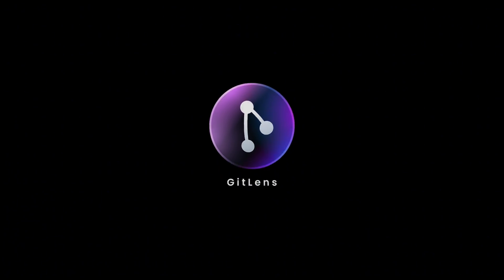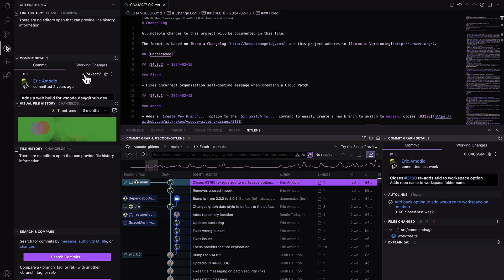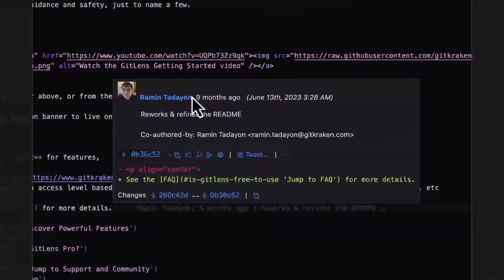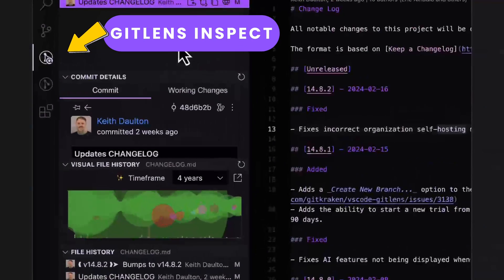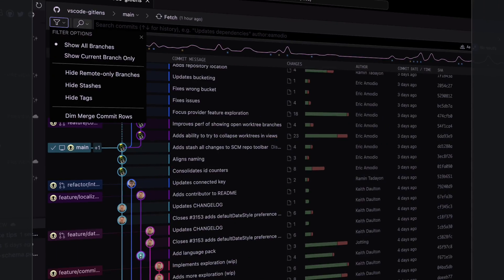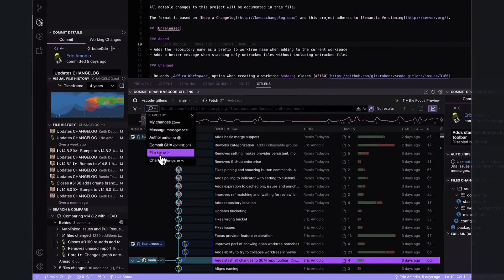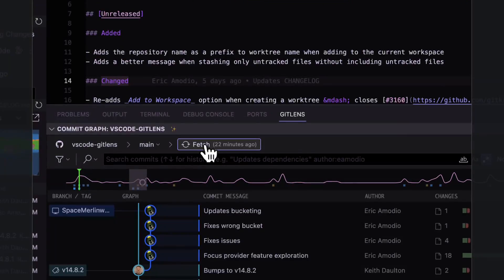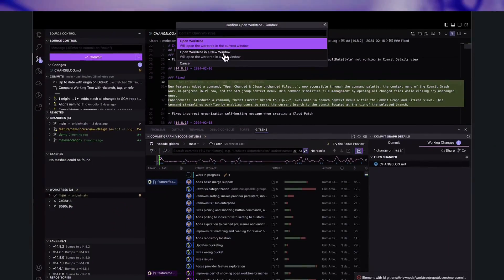GitLens Tutorial: How to use the VS Code Extension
Learn GitLens with this comprehensive tutorial. Discover how to use GitLens rich set of features to enhance your IDE in Visual Studio Code. Perfect for beginners and experienced users alike, this GitLens tutorial is your expert guide to mastering this essential tool.

GitLens supercharges the Git capabilities built into VS Code. Whether you’re a seasoned Git developer or just getting started, GitLens makes it easier, safer and faster to leverage the full power of Git. This GitLens tutorial will show you how to use GitLens in VS Code and get the most out of the tool. Sign up for GitLens Pro to get the most out of your experience - it’s free

0:00 Welcome to GitLens
0:16 What this video covers
0:33 Installing
0:41 GitLens Installed? Start Here!
1:00 Navigating
1:05 Home View
1:18 Welcome Page
1:29 Command Palette
1:35 What is GitLens Pro
2:06 The Basics
2:09 Blame Annotations
2:25 CodeLens
2:33 File Annotations
2:58 Revision History
3:05 GitLens in Source Control
3:33 GitLens Inspect
3:40 Line History
3:46 File History
3:53 Visual File History
4:12 Search and Compare
4:33 Advanced
4:35 The Commit Graph
7:23 Launchpad
7:45 Cloud Patches
7:56 Worktrees
8:11 GitKraken Account